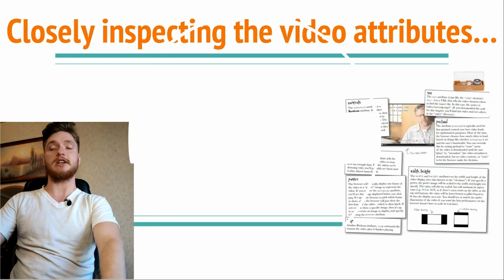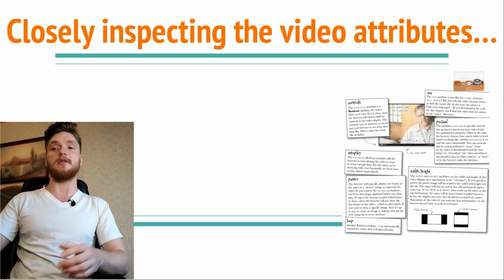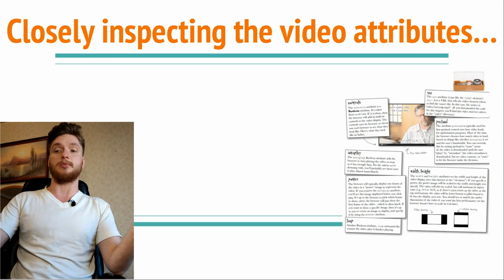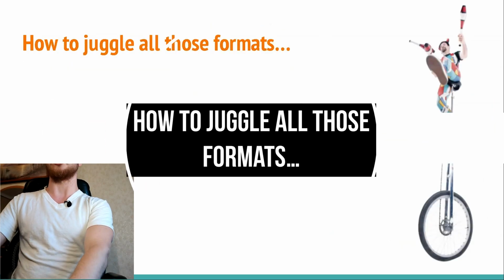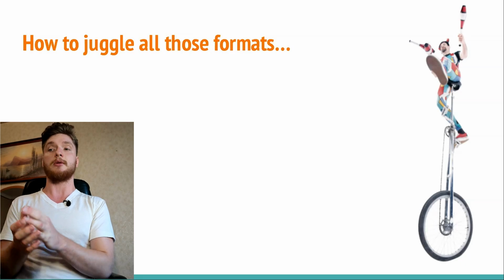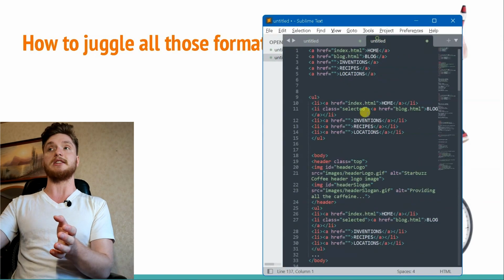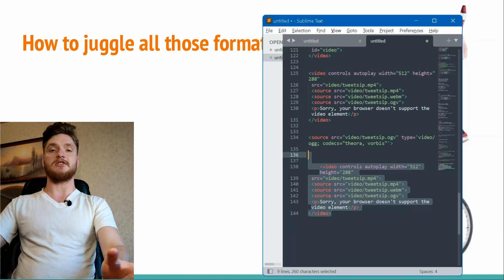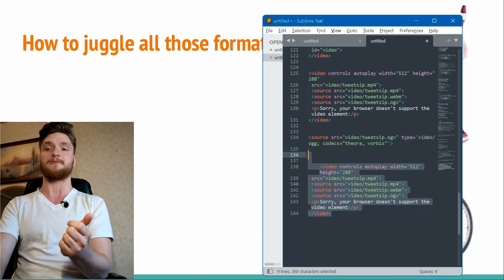Lesson 84.Inspecting the video attributes. HTML for beginners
In this Lesson 84.Inspecting the video attributes. HTML for beginners, let’s look more closely at some of the more important video attributes like autoplay, poster, loop, width, height, preload, src, We wish everything were as neat and tidy as the "video" element and its attributes, but as it turns out, video formats are a bit of a mess on the Web.